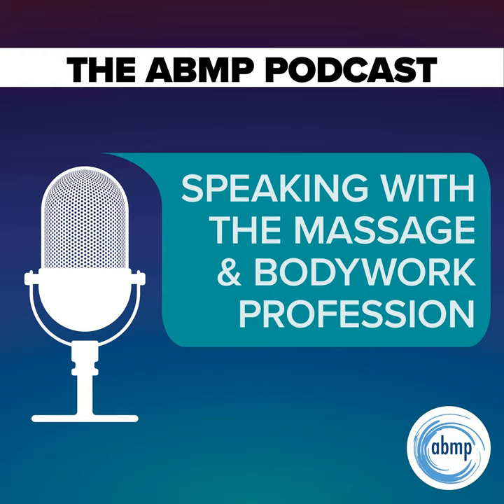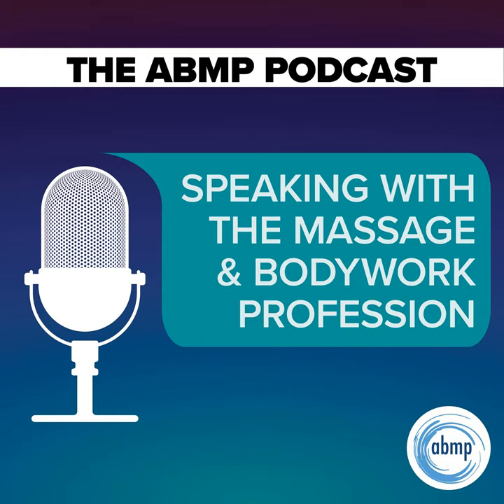Ep 95 - Eating Disorders, “I Have a Client Who . . .” Pathology Conversations with Ruth Werner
This story is a delicate one. The client has an eating disorder that the massage therapist thinks is pretty advanced, and maybe getting worse. This episode dives into some of the serious consequences of eating disorders and the important role massage therapy may play. It may be upsetting for people who struggle with eating disorders, so please consider this a trigger warning.

 Author Bio:

Ruth Werner is a former massage therapist, a writer, and an NCBTMB-approved continuing education provider. She wrote A Massage Therapist’s Guide to Pathology, now in its seventh edition, which is used in massage schools worldwide. Werner is also a long-time Massage &amp; Bodywork columnist, most notably of the Pathology Perspectives column. Werner is also ABMP’s partner on Pocket Pathology, a web-based app and quick reference program that puts key information for nearly 200 common pathologies at your fingertips. And more information about her is available

 Recent Article by Ruth:

 “Spinal Fusion Surgery: Common, Complicated, Controversial,” Massage &amp; Bodywork magazine, March/April 2021, page 34,

 Resources:

 Werner, Ruth. “Eat Your Way Happy: Body Respect, Distorted Self-Image, and Massage.” Massage &amp; Bodywork March/April 2009, page 10.

 Werner, Ruth. “Orthorexia: From Virtuous to Vicious.” Massage &amp; Bodywork July/August 2015, page 44.

 About Anatomy Trains:

 Anatomy Trains is a global leader in online anatomy education and also provides in-classroom certification programs for structural integration in the US, Canada, Australia, Europe, Japan, and China, as well as fresh-tissue cadaver dissection labs and weekend courses. The work of Anatomy Trains originated with founder Tom Myers, who mapped the human body into 13 myofascial meridians in his original book, currently in its fourth edition and translated into 12 languages. The principles of Anatomy Trains are used by osteopaths, physical therapists, bodyworkers, massage therapists, personal trainers, yoga, Pilates, Gyrotonics, and other body-minded manual therapists and movement professionals. Anatomy Trains inspires these practitioners to work with holistic anatomy in treating system-wide patterns to provide improved client outcomes in terms of structure and function.